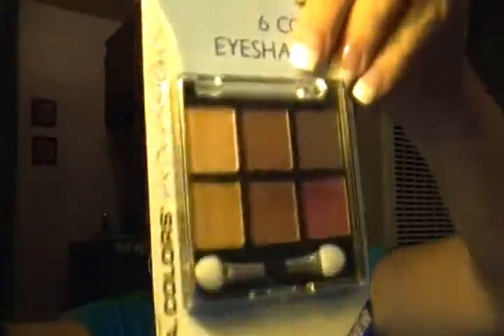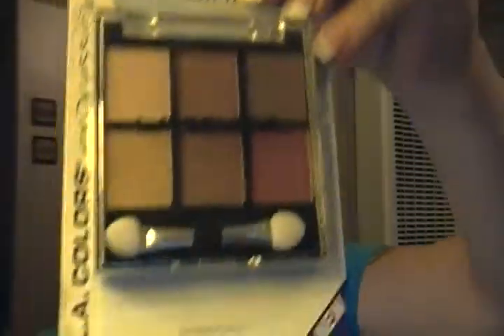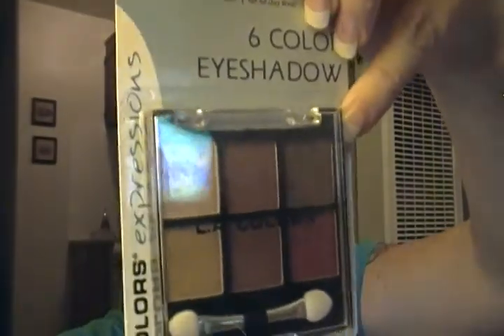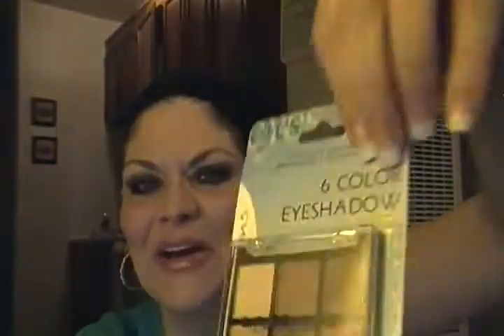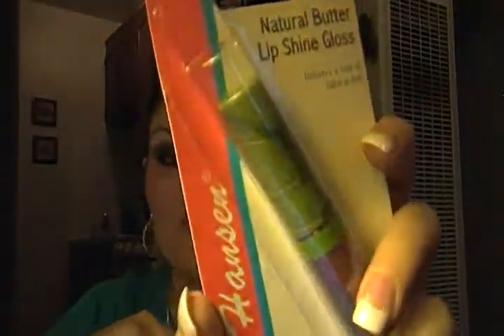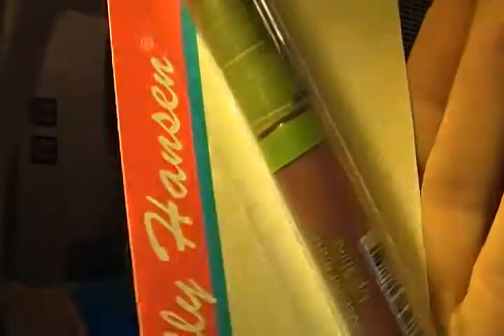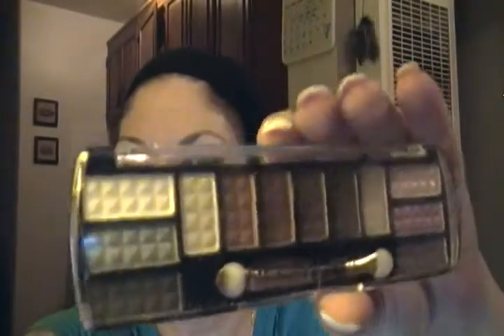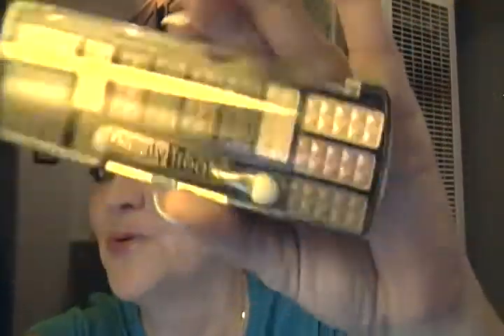Dollar Tree Haul & an Evening Eye Look!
Hey Guys and Gals!  Ms. Beverly here to share with you my recent haul from Dollar Tree.  I'm sure you guys are already familiar with this store but I found some cool stuff this time!